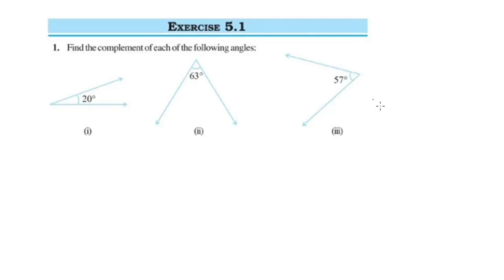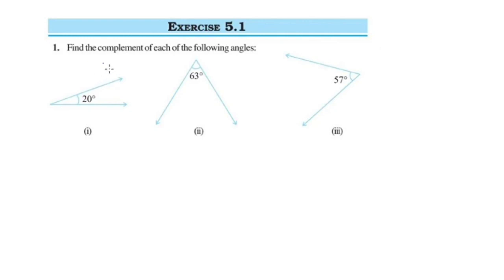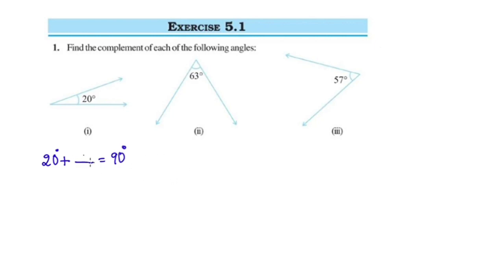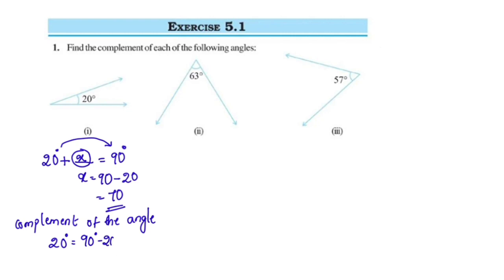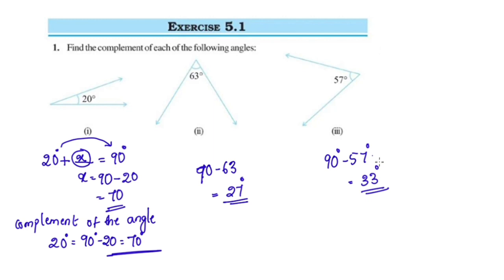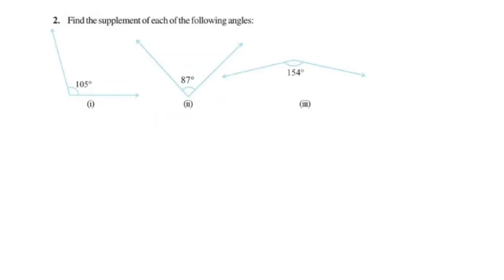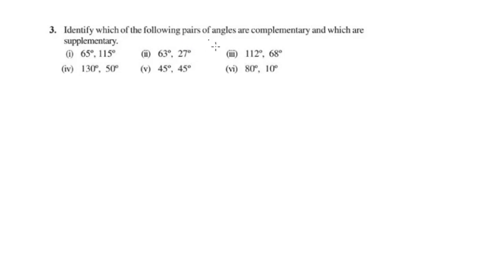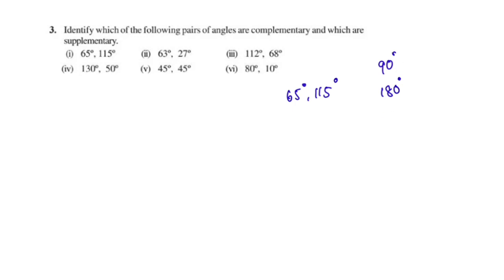Exercise 5.1 Q.no.1,2&3 New Syllabus 2023-24 CBSE Class 7 Maths Chapter 5 In Malayalam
Topics
1) cbse maths class 7
2) cbse maths class u chapter 5
3)cbse classes by grace jose
4) ncert maths solutions
5) triangles class 7 maths
6) class 7 chapter 5 maths introduction  in malayalam
7)  class 7 maths  chapter 5 introduction  in malayalam